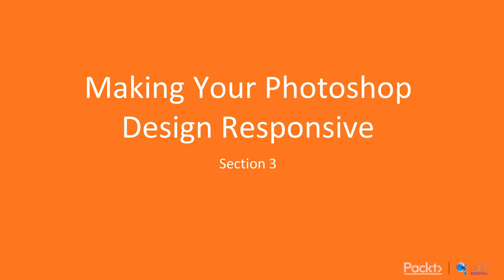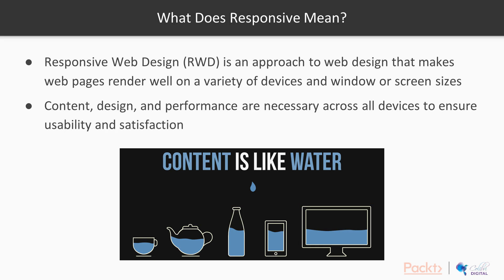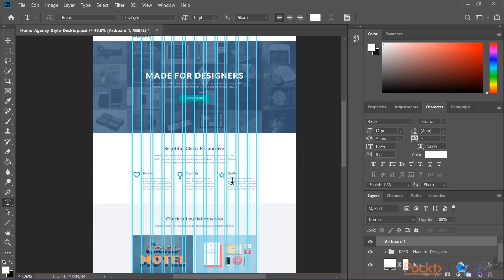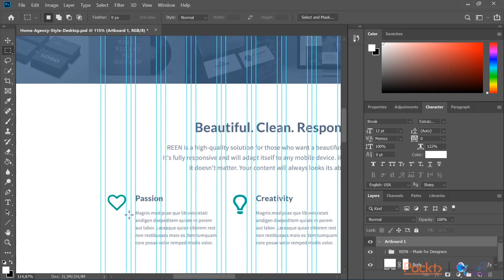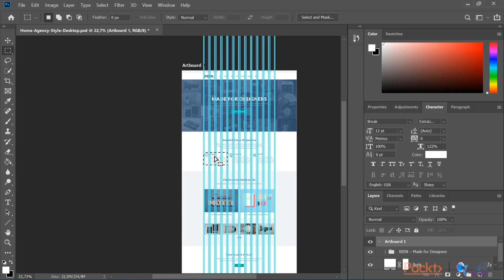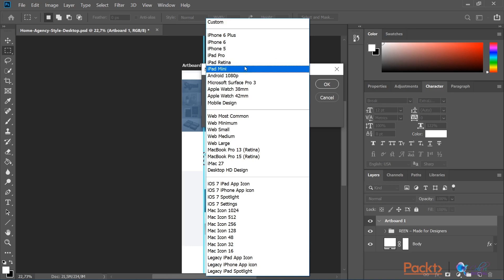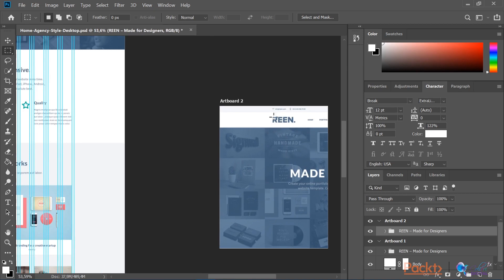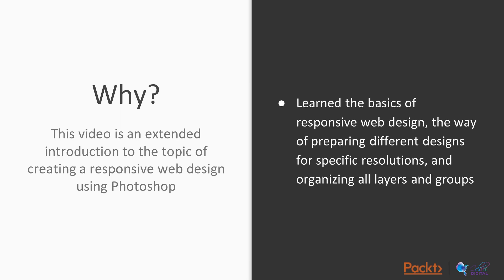Hands-On Photoshop for Web Designers:Get Started with Responsive Design of Web Projects|packtpub.com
This video tutorial has been taken from Hands-On Photoshop for Web Designers. You can learn more and buy the full video course